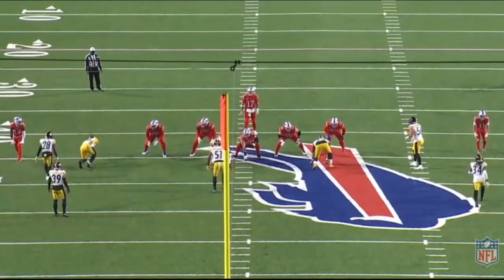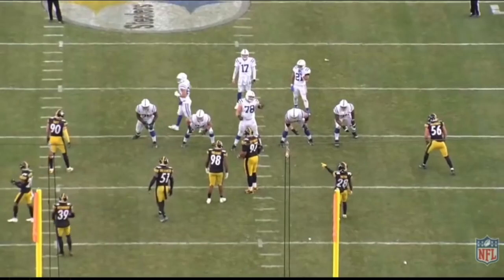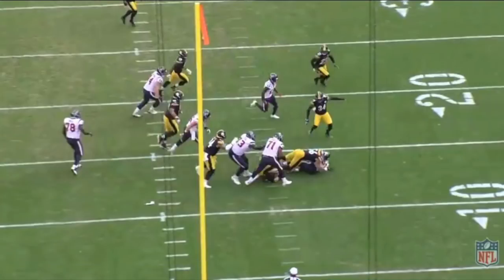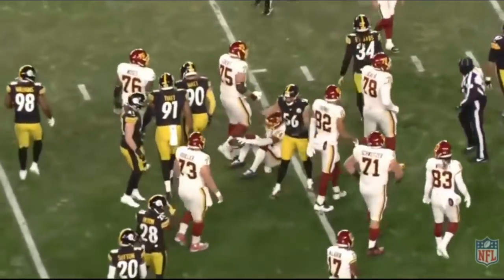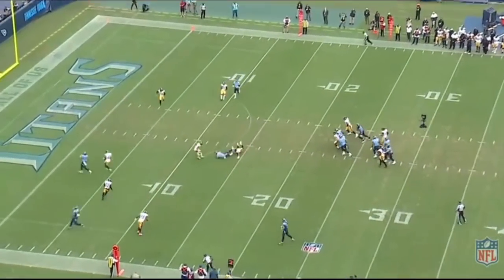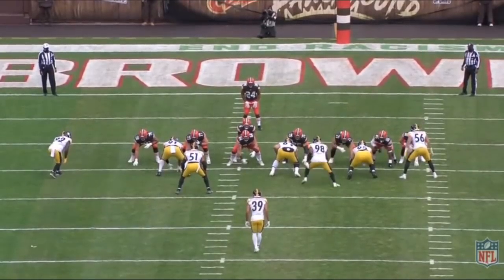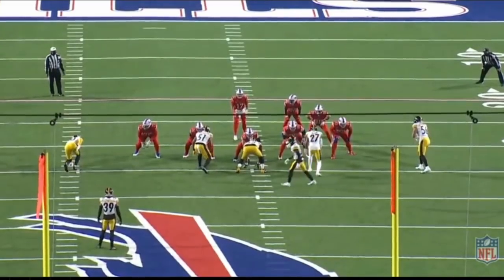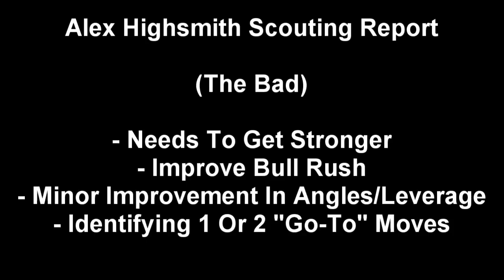Alex Highsmith - 2020 Season In Review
Is Alex Highsmith an emerging star for the Pittsburgh Steelers?